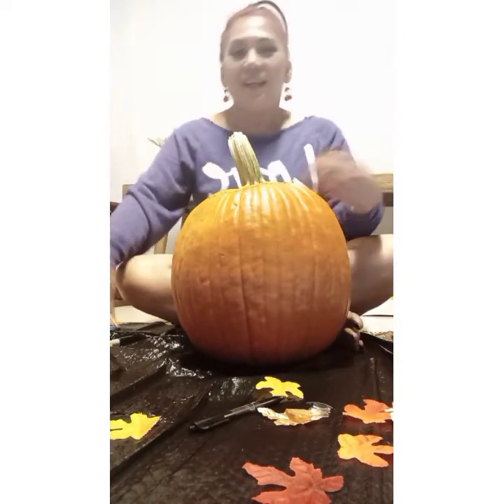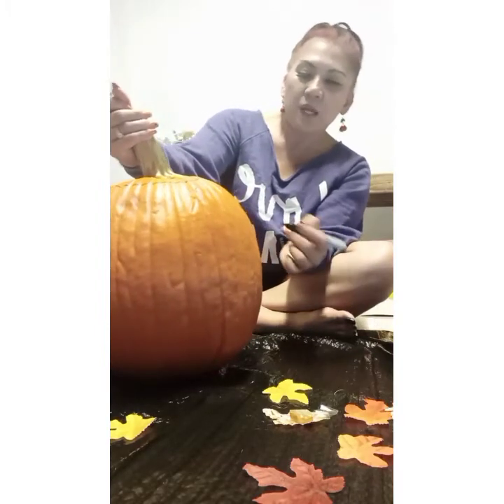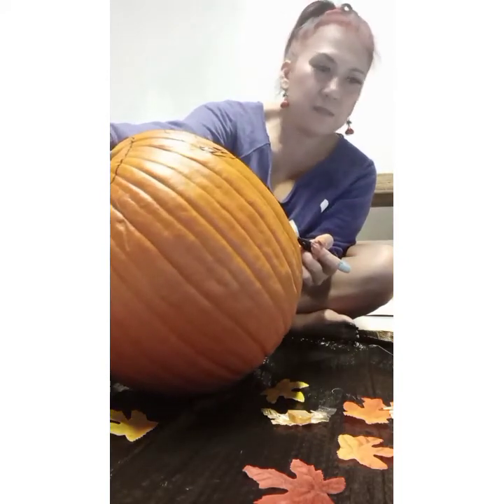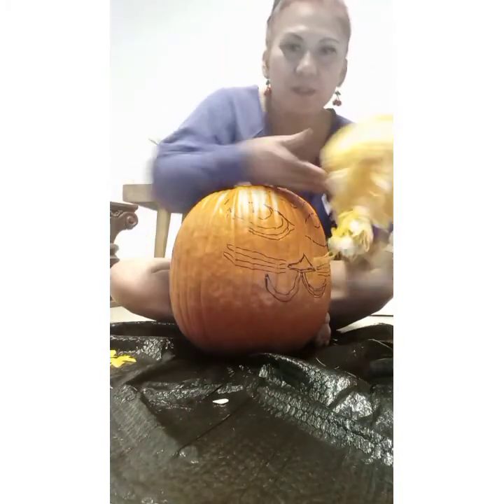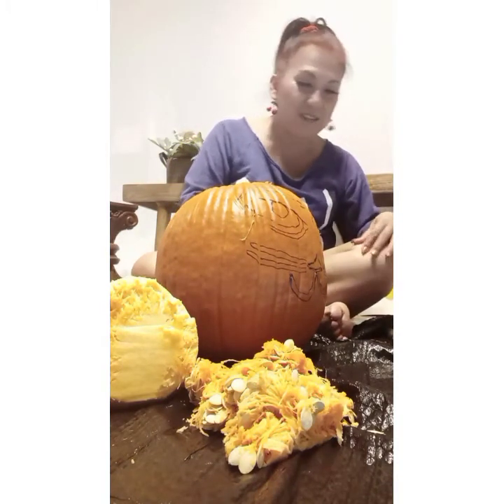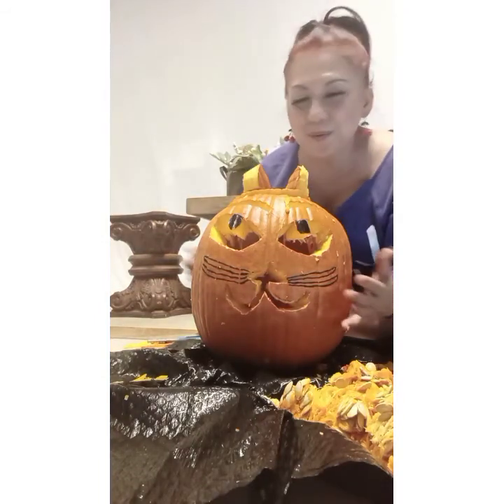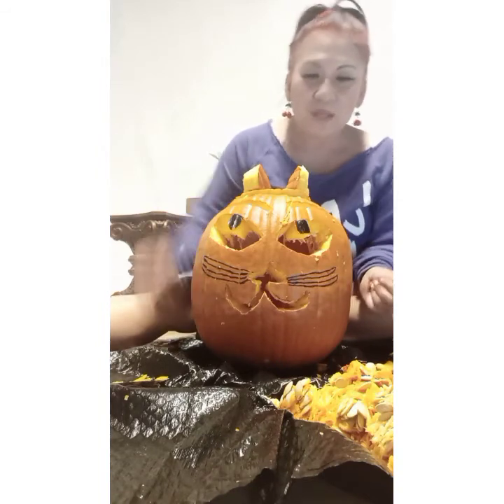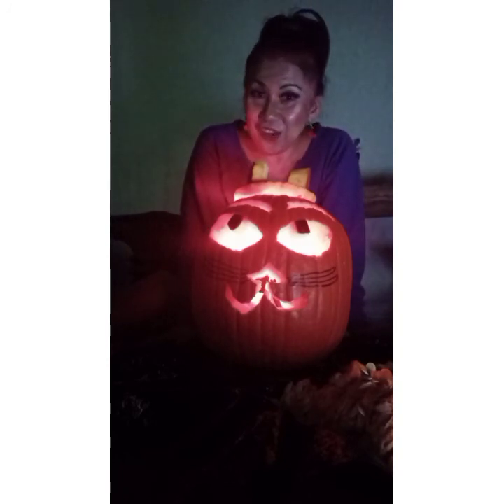Part 2 How to Carve Halloween 🎃 Jack O Lantern- American Tradition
Created by InShot CARVING Pumpkin to make a Jack O Lantern is so much fun. Carving a Pumpkin and create a Jack O Lantern was an Irish myth or belief base on my research and put the pumpkin lantern outside at your door step to supposedly rive thee ghost or bad spirit away on Halloween Day or night. But my pumpkin that I made is just a decoration.